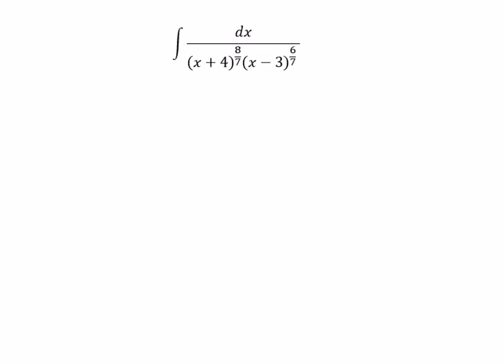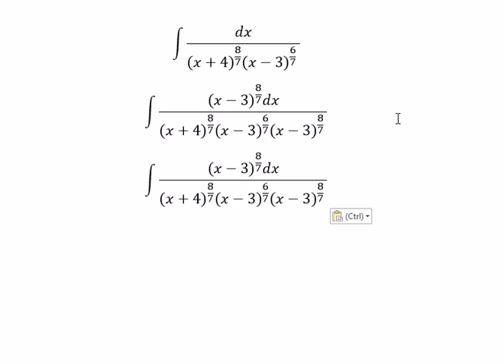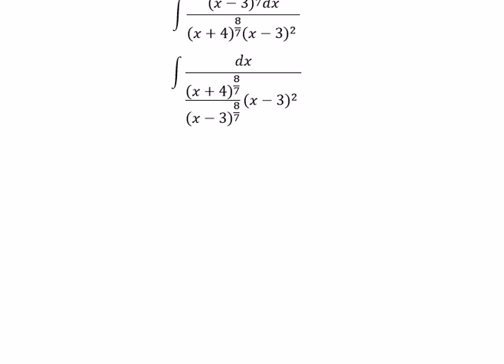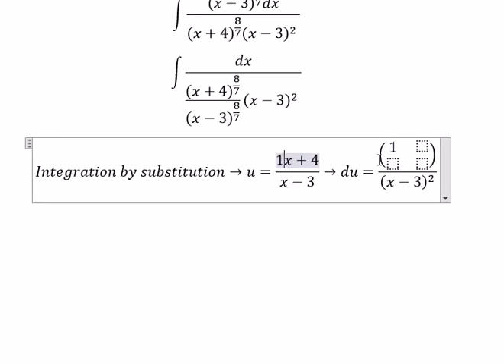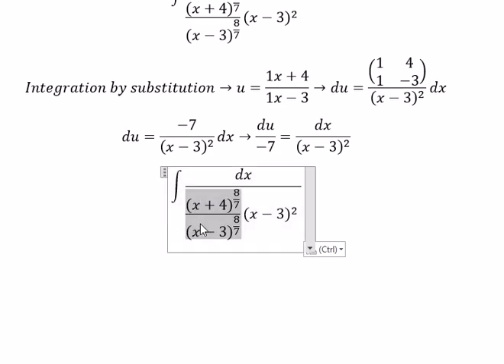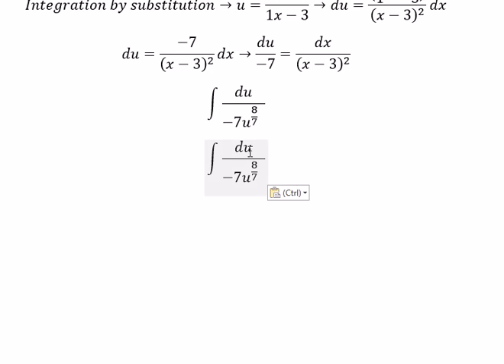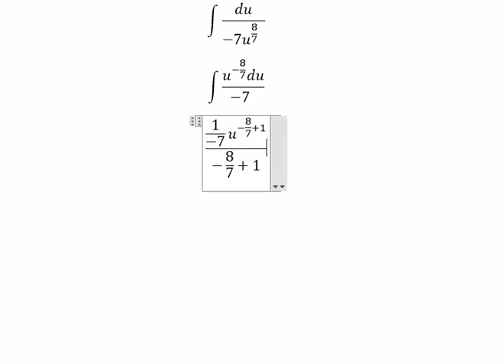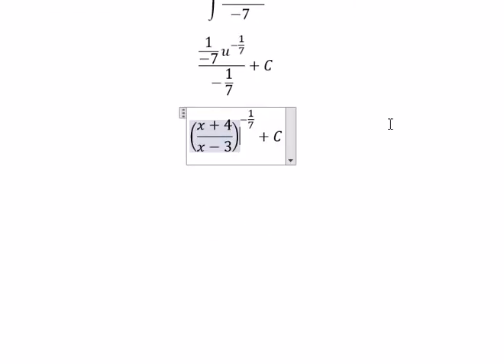Calculus Help: Integral of dx/((x+4)^(8/7) (x-3)^(6/7) ) - Indian Integration भारतीय एकता